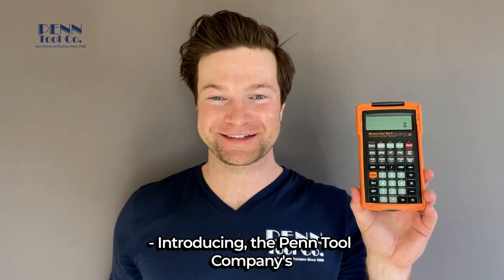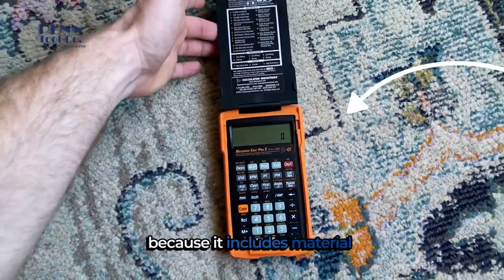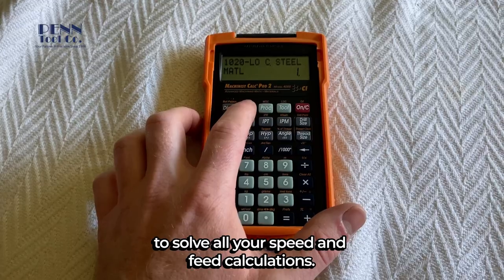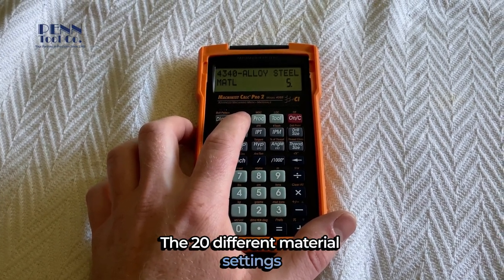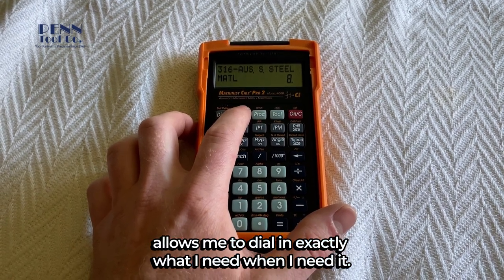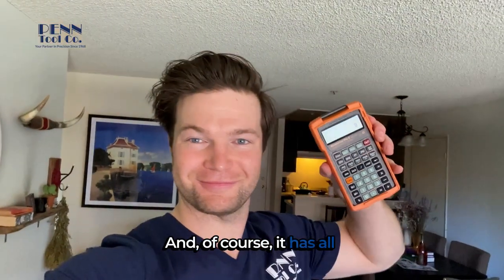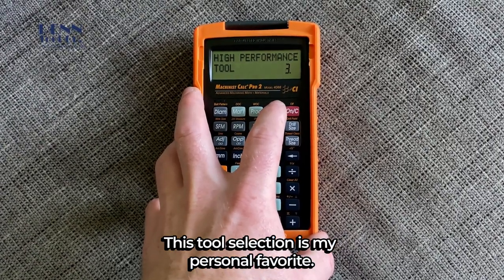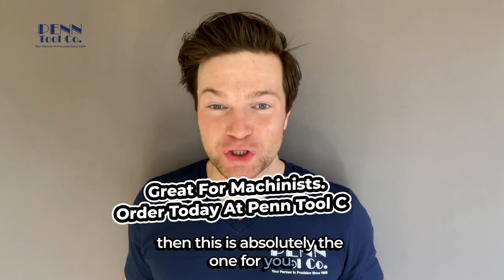The Ultimate CNC Machinist Calculator for Speed & Feed!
🔩 Meet the Machinist’s New Best Friend! 🔩

The Calculated Industries Machinist Calc Pro 2 is here to revolutionize your workflow with precision calculations for your CNC machining tools!

💡 Why Choose This Calculator?

✅ Materials & Tool Settings: Simplify your milling speed and feed calculations for face, end, or slot milling, turning, drilling, and boring with ease.

✅ Step-Saving Lookups: Built-in drill and thread chart references mean less time searching and more time machining with your CNC calculator.

✅ Advanced Functionality: Solve bolt-circle patterns, right triangle solutions, and more, tailored for machinist calculators and CNC machining tools.

✅ Enhanced Display: Larger 2-line LCD for crystal-clear precision calculations.

✅ Rugged & Portable: Built to handle the demands of your shop floor.

From precision cuts to efficient operations, this handheld tool does it all—affordably.